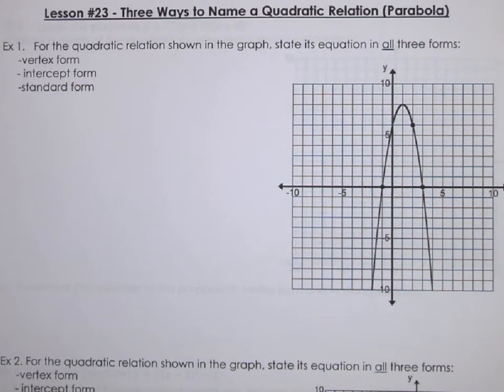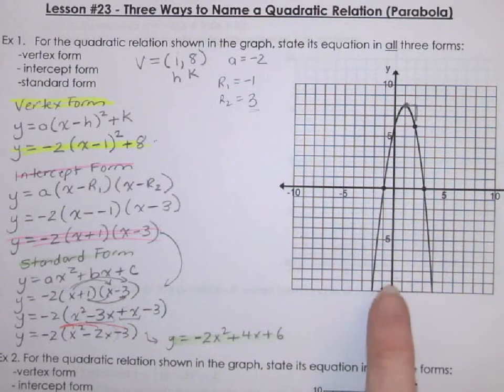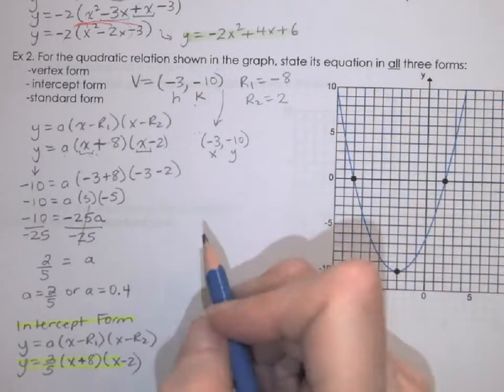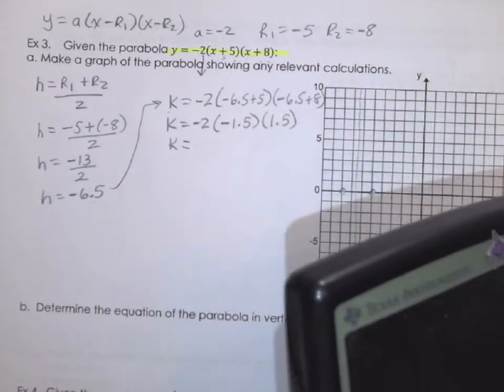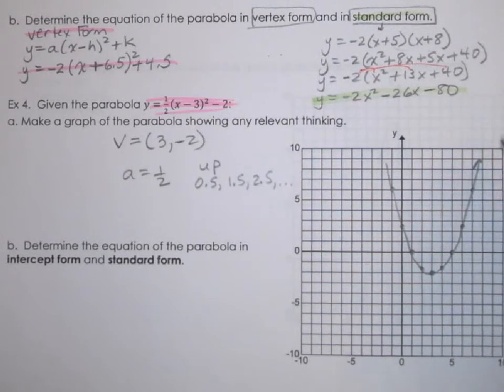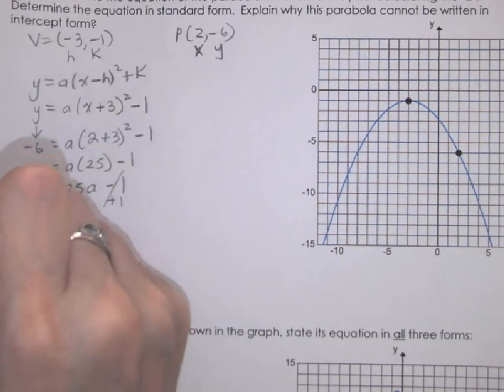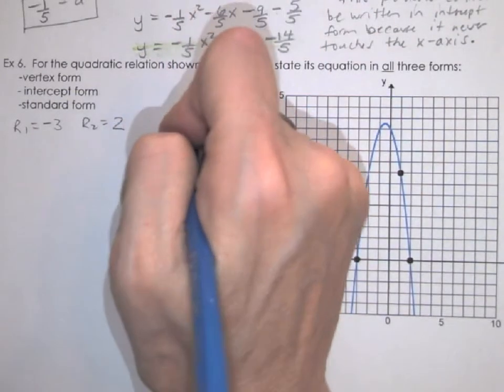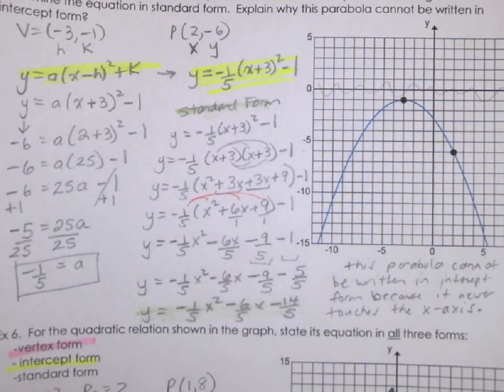Jan 12 Lesson 23